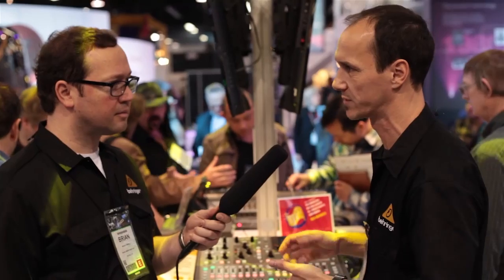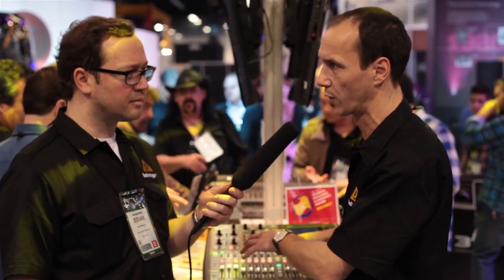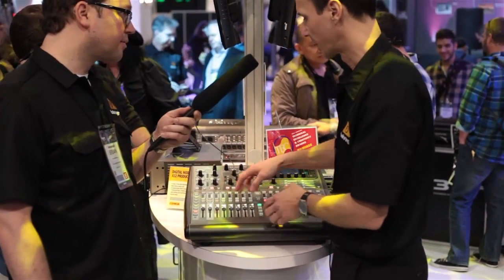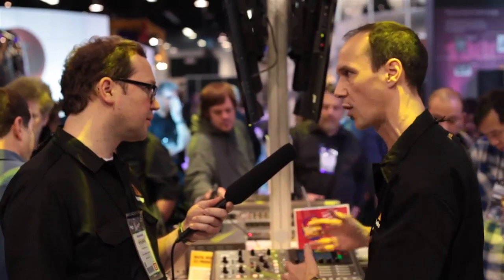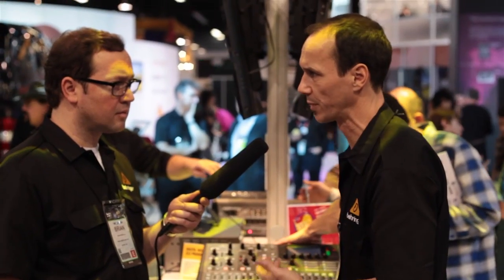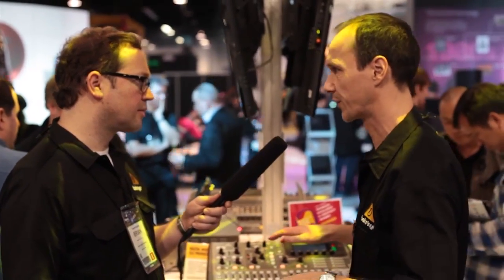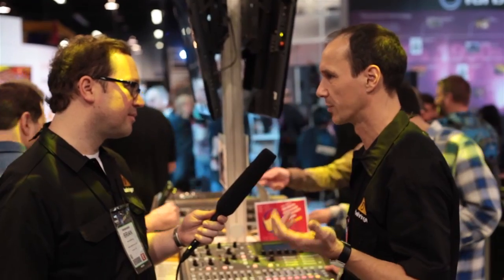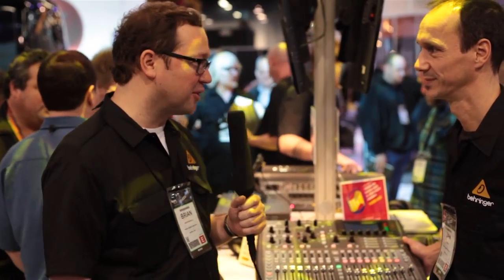Live from NAMM 2013: BEHRINGER X32 Producer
Our "man on the street," Brian Marshall along with designer Jan Duwe walk us through the features of one of the newest members of our X32 family: the compact new X32 PRODUCER!